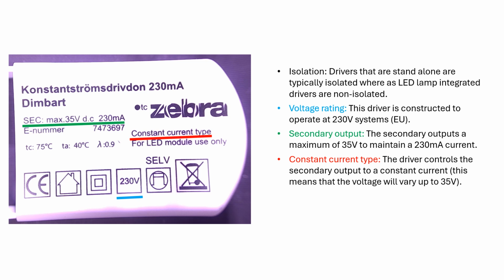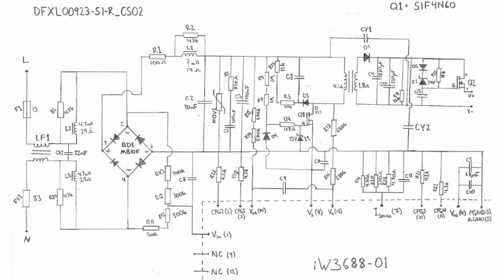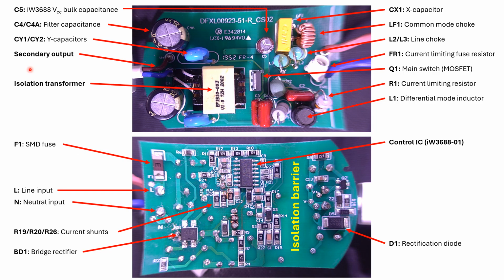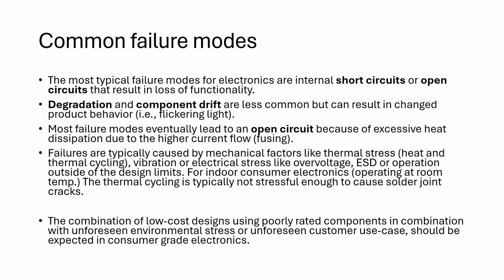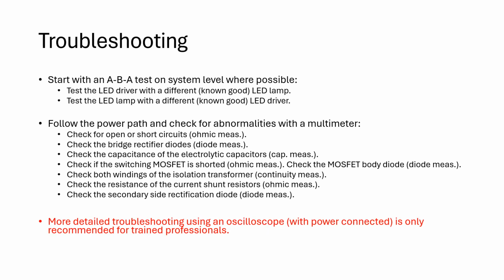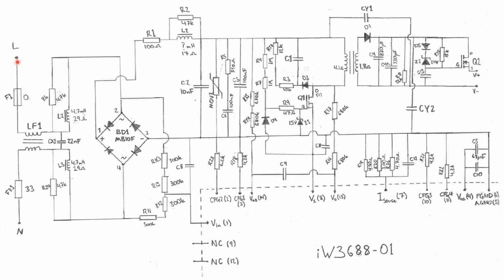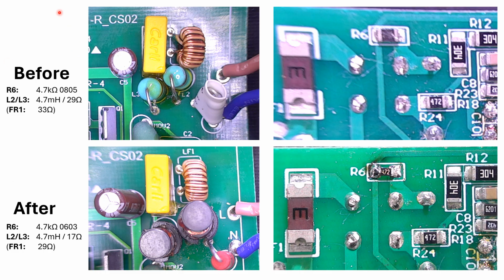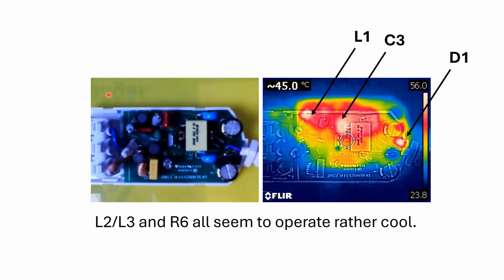Troubleshooting an isolated LED driver (with schematics)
Troubleshooting and analyzing an dimmable isolated LED driver. Complete circuit re-engineering with thorough explanations and all details provided.

Circuit: DFXL00923-51-R_CS02 / iW3688-01